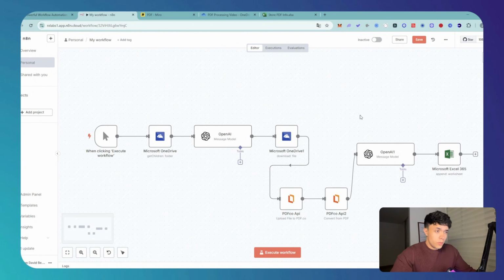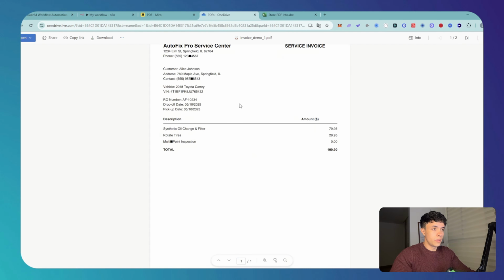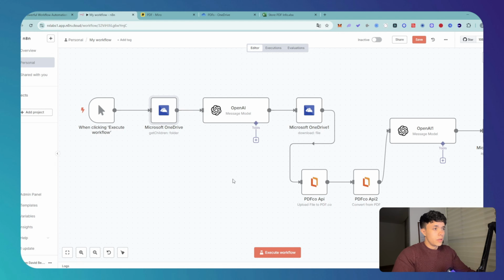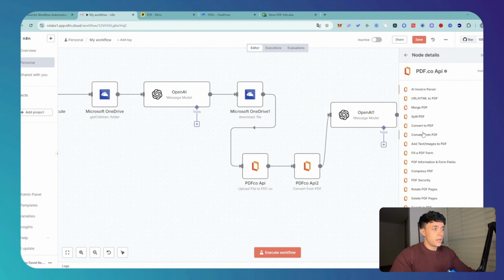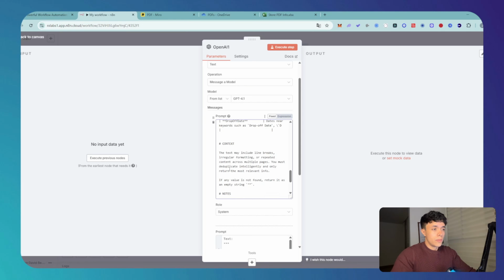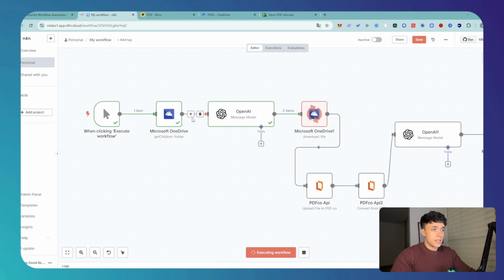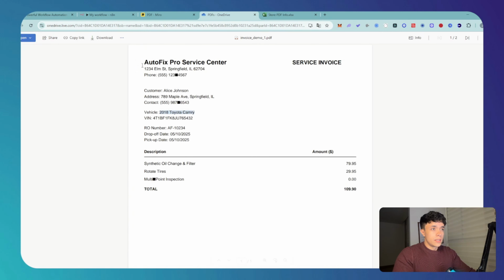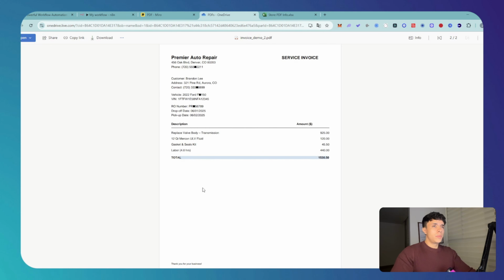Building an AI System That Extracts Data from Any PDF (Step-by-Step)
Learn how to leverage n8n to automatically read PDFs and extract information.

This video covers setting up workflow automation for PDF processing, including OCR and data extraction.

Ideal for n8n beginners to streamline their document-related processes today.